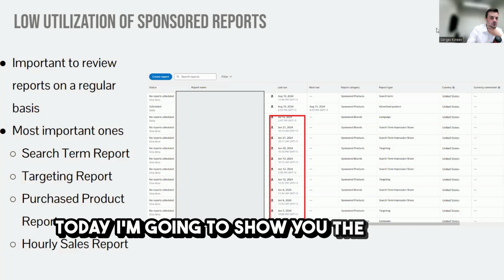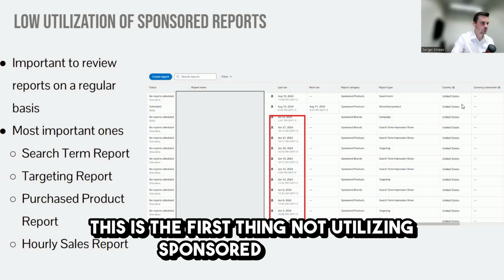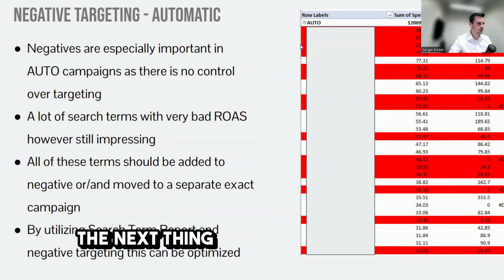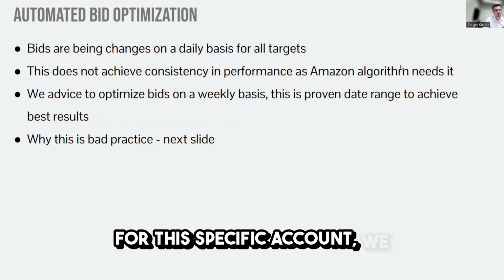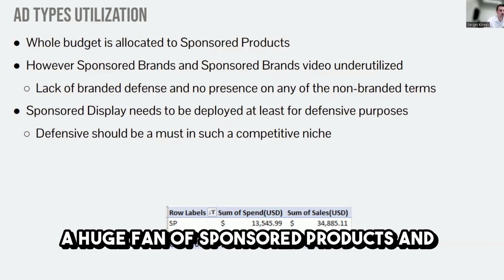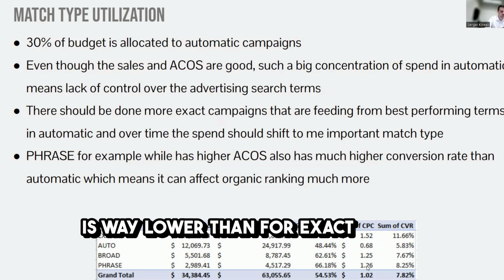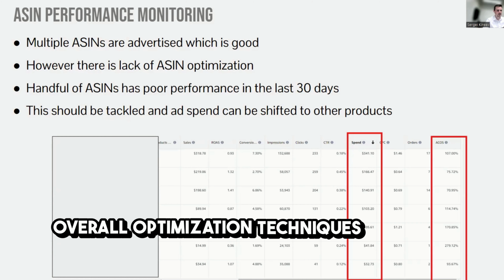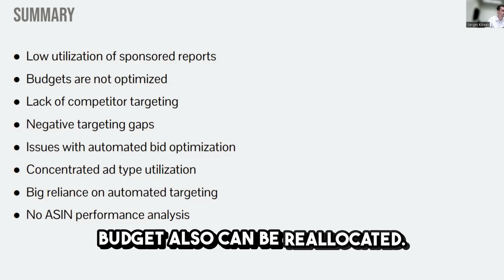Amazon PPC Audit | Amazon FBA Advertising Analysis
I am showing our simple process of running audits and analysis for accounts.

Could we include diagrams, chart and graphics? Sure. Would it add more value for this prospect? I do not think so

Even with this audit the account owner can give this to their freelancer or implement themselves.

marketprime.ai